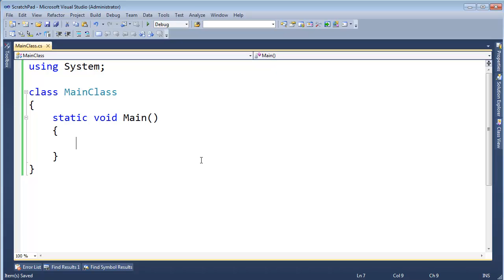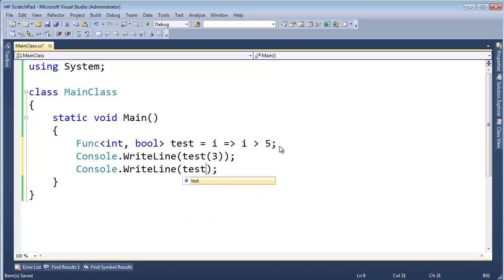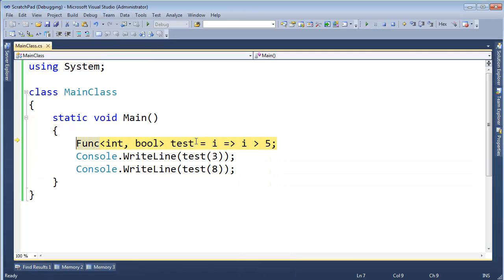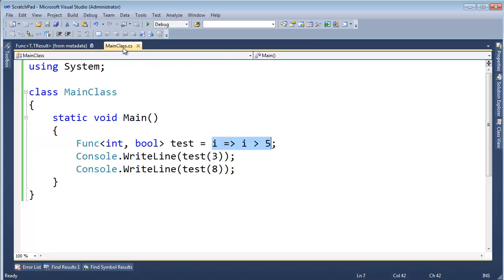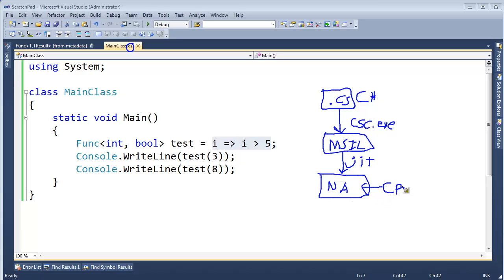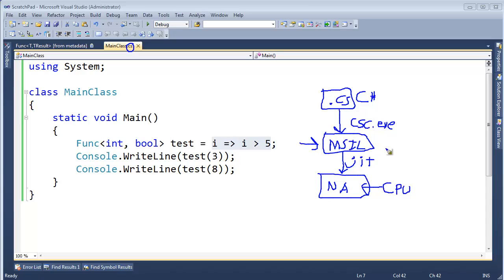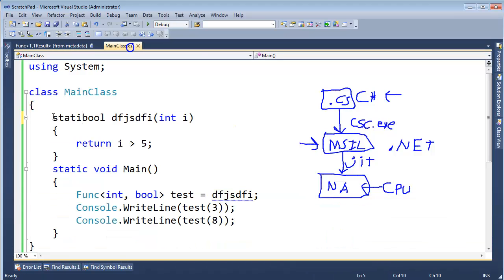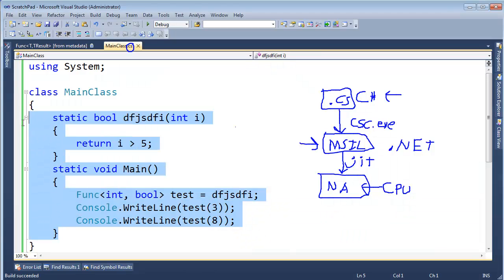C# Expression Trees Intro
Don't let expression trees intimidate you; they came with C# 3.0, and Microsoft had some serious brains working on this project.